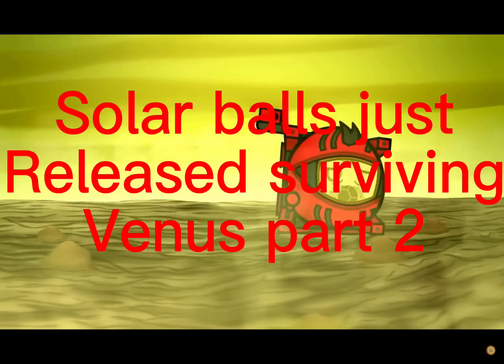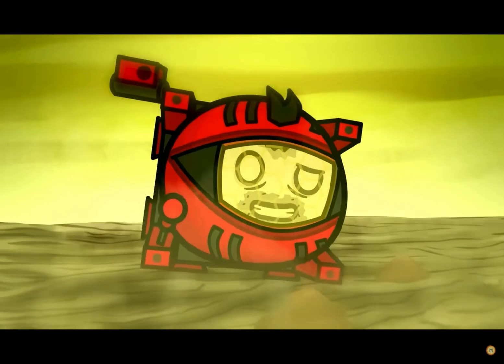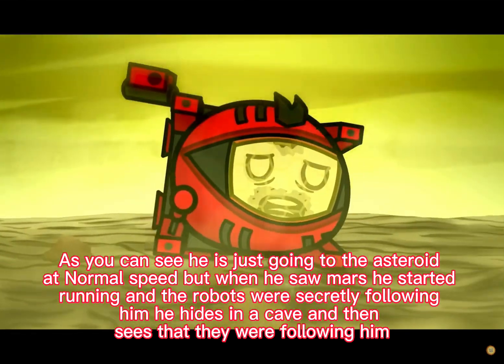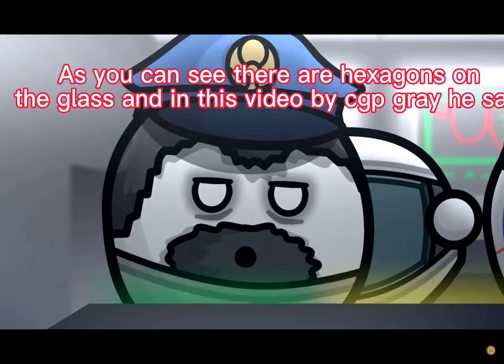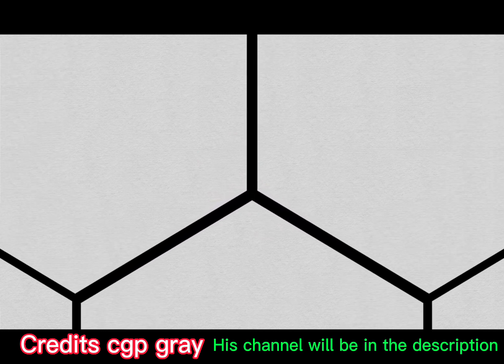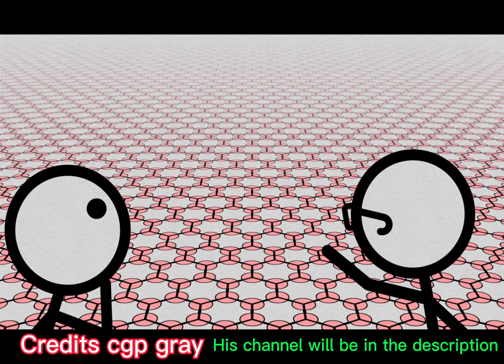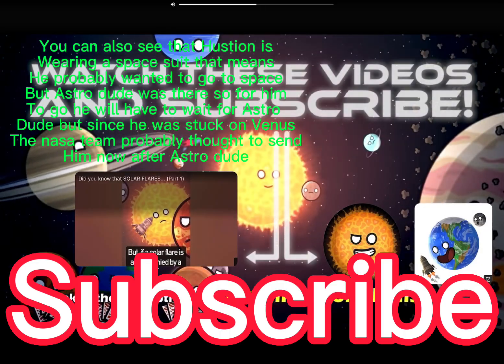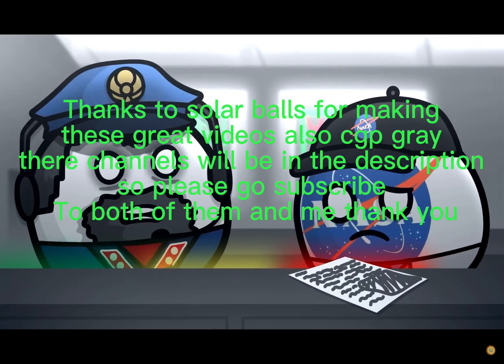Surviving Venus part 2 solar balls (Theory)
Surviving Venus solar balls (Theory)

Comment Venus to mean you looked at the description